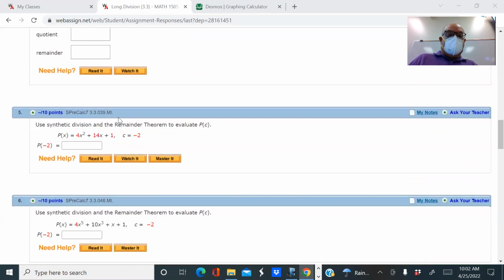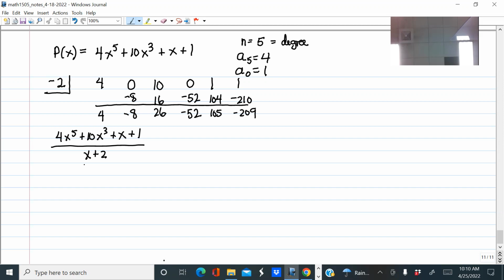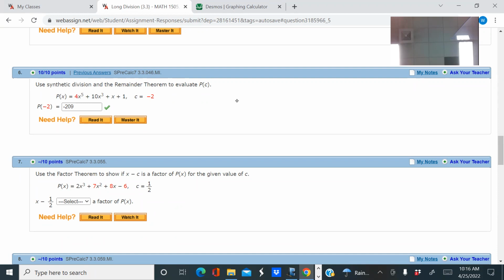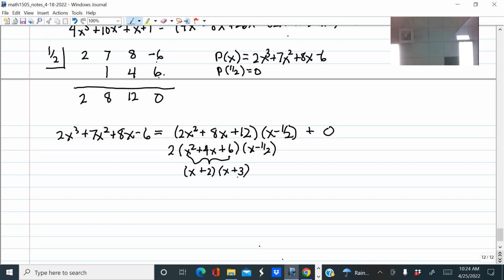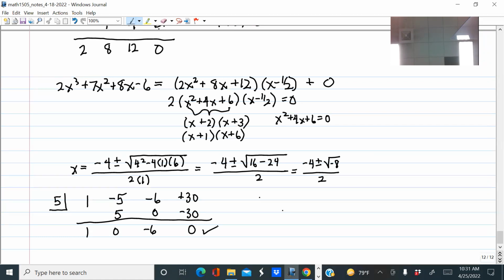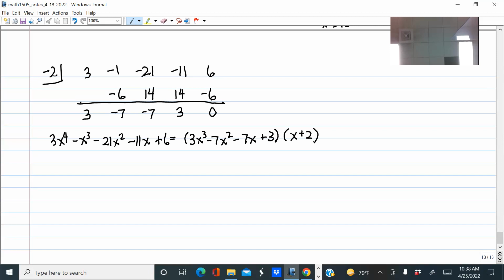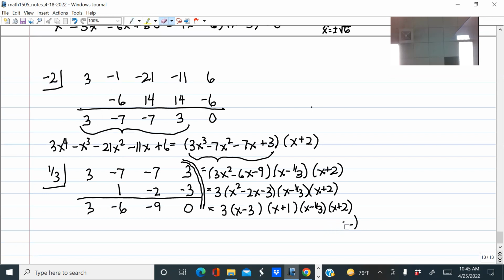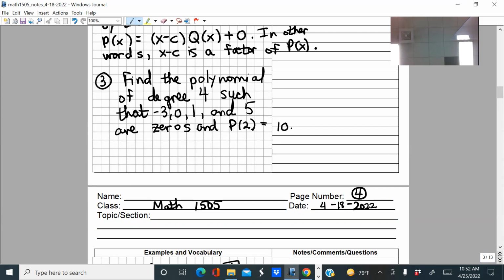MATH 1505 Lecture 4-25-2002, part 1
Precalculus Lecture 24, part 1 - Factoring Polynomials and Rational Roots